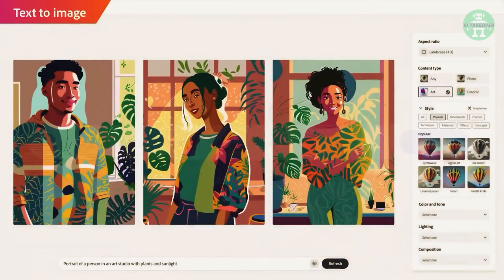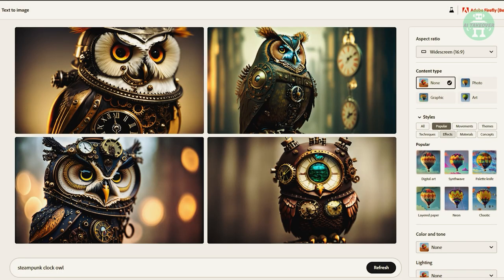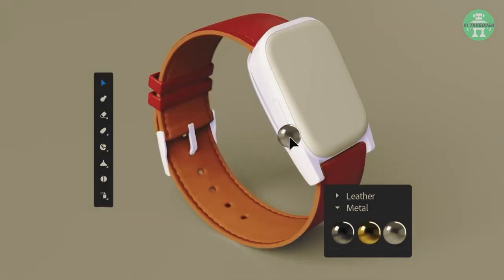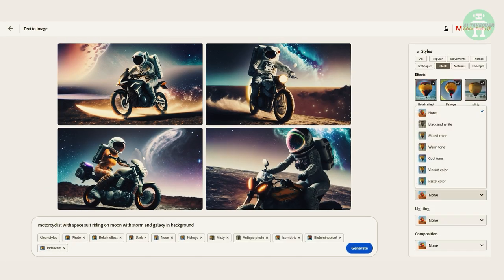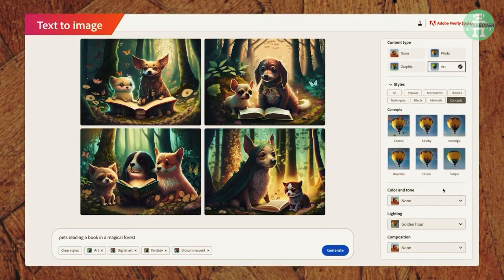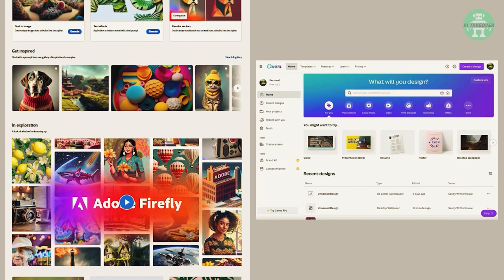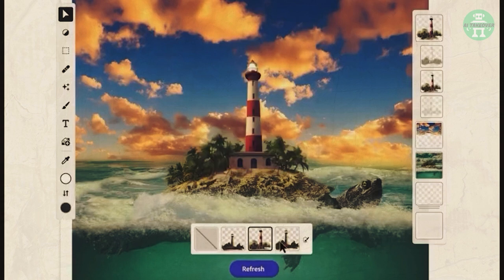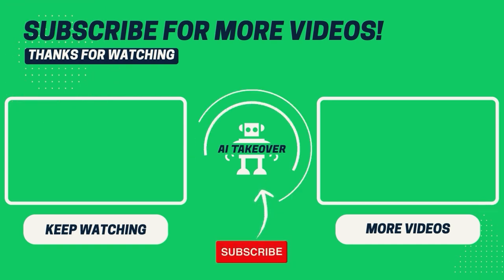Adobe’s INSANE Capabilities DISRUPT The Artificial Intelligence Industry! (Midjourney KILLER?)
Adobe's amazing generative AI tool disrupts the AI and design industry! Is this the Midjourney Killer? Let's take a look at it's capabilities.

Are you tired of spending hours on graphic design and still not getting the desired result? Well, Adobe's new Firefly generativeAI tool is here to change that. With just a simple text prompt, you can change the composition of an image and create stunning visuals effortlessly. But that's not all, AdobeFirefly offers a variety of composition options to choose from, and the "do not train" tag protects your work from being used in future AI models. But, there are a bunch of features we haven’t talked about yet, and they are truly impressive. Want to find out what they are? Then keep watching till the end!

About AI Takeover
🎥 Videos about the world of Artificial Intelligence, AI News, Tech
🎨 Written, voiced and produced by AI Takeover